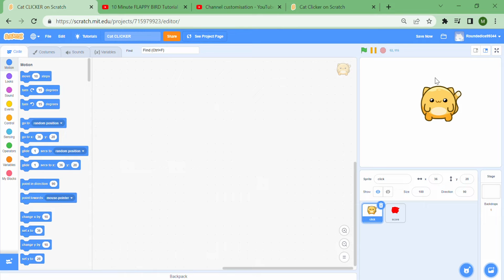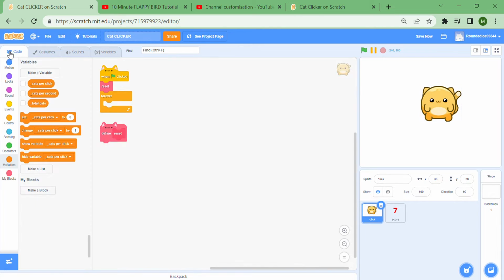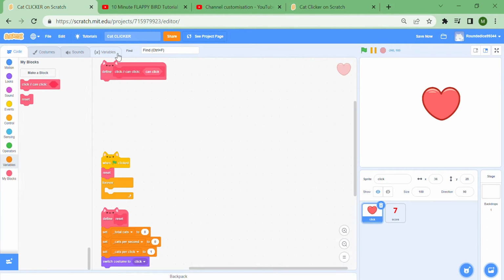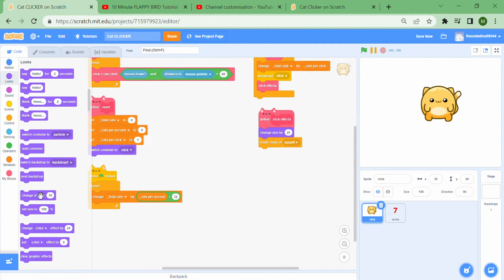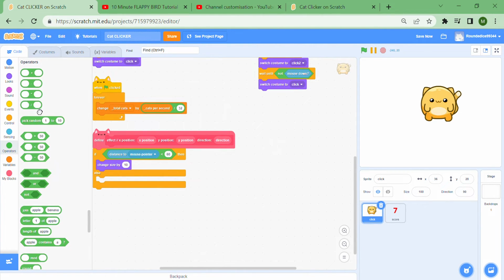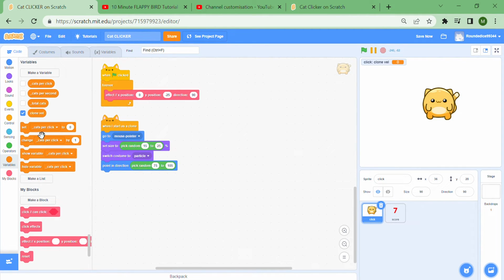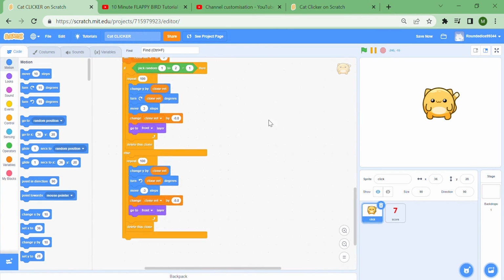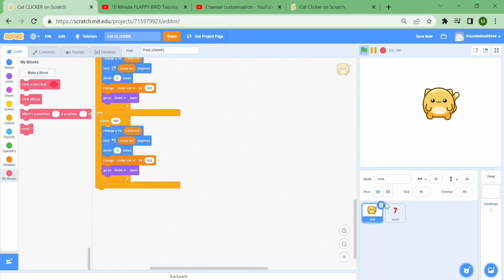How to make an ADVANCED CLICKER GAME with Scratch!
This is the first video of the future cat clicker tutorial series! A game where you click the cat to gain score, then use the score to add more power to your click! A very addictive game, it is sure to spice up your Scratch profile and earn many views!

Thanks to ShiftClickLearn (YouTuber and Scratcher) for the art and code for this tutorial :)